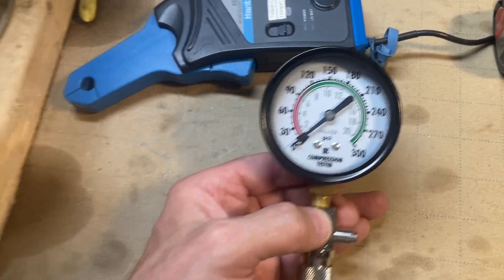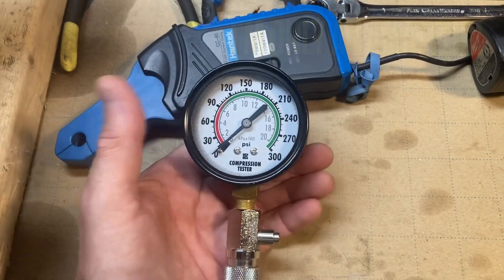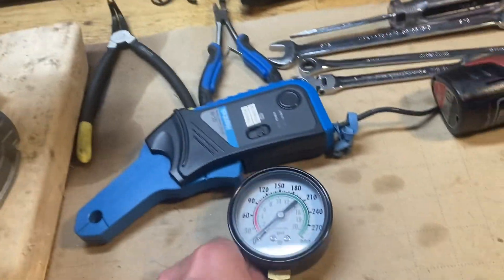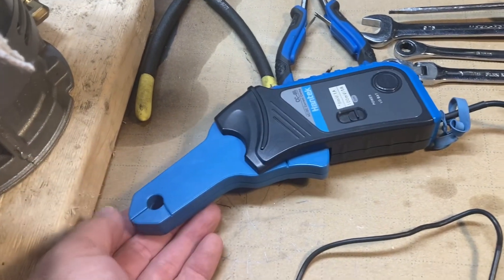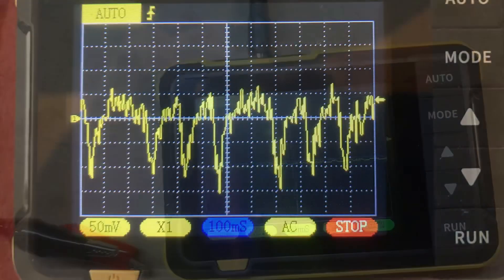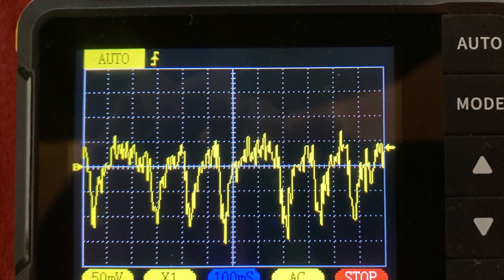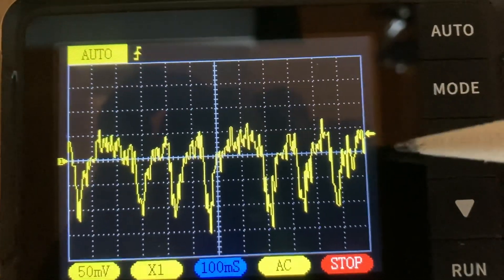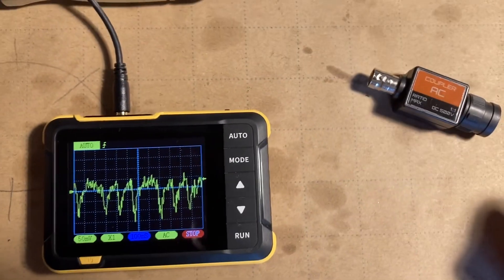Fnirsi DSO-152 Relative Compression Testing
Can you perform a RCT with a dirt cheap ($20 USD) scope?  No current clamp?